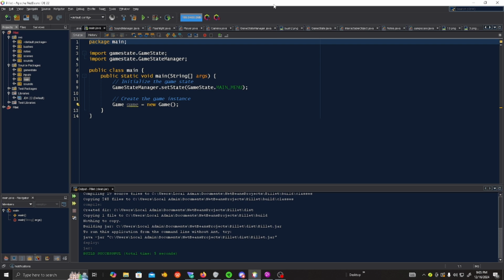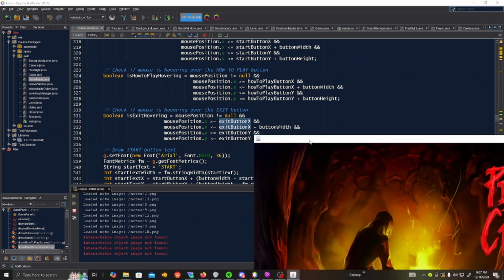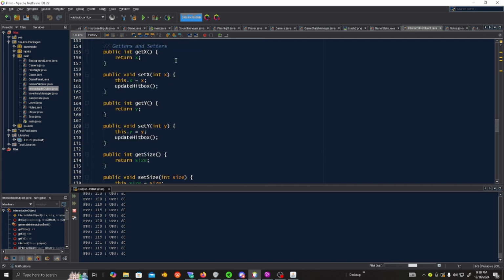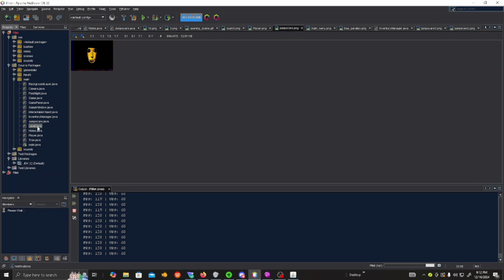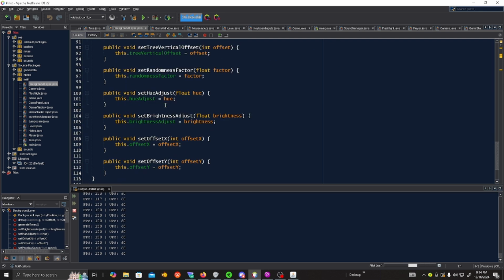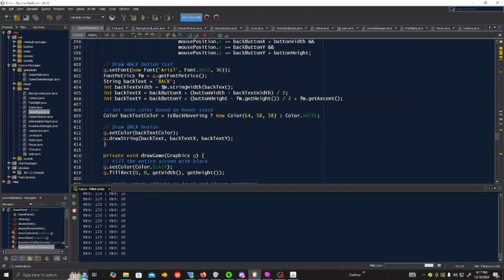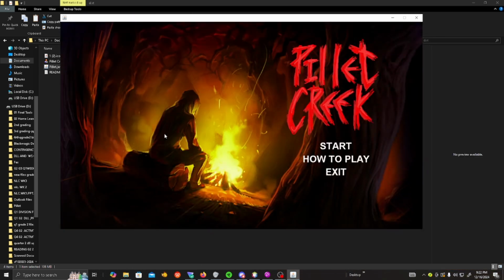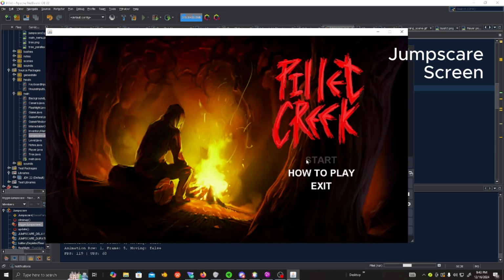Pillet Creek Demo and Explanation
Made by USTP Students of Claveria, under Ms. Trisha Posadas